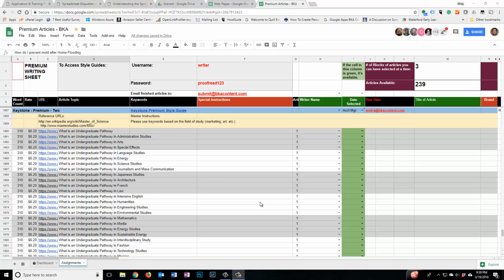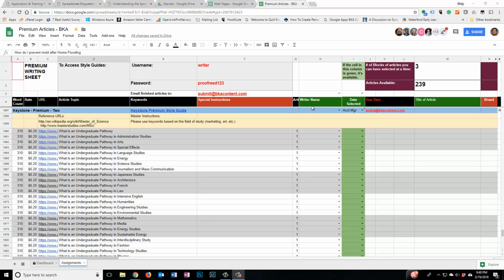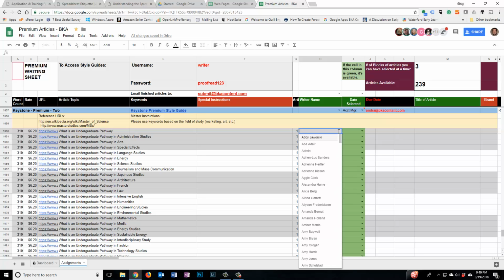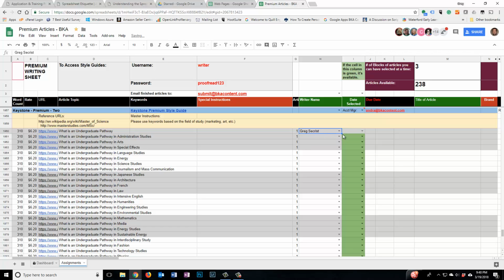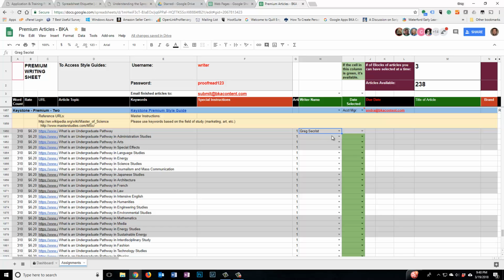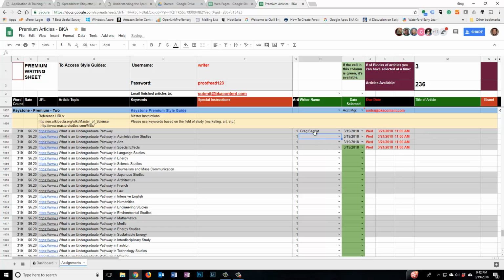selecting an article v2